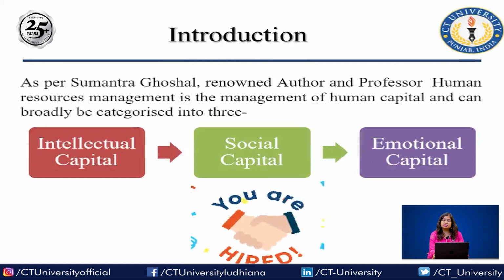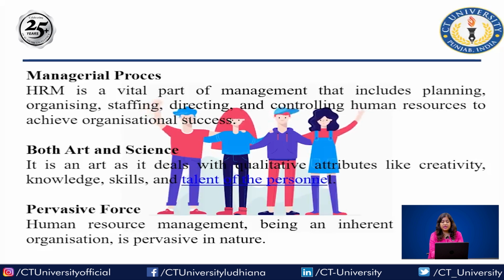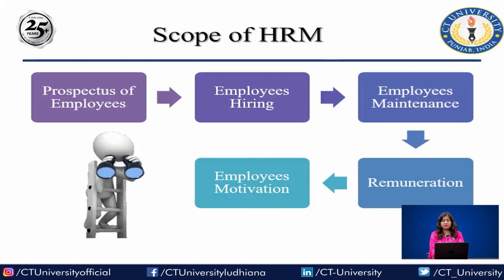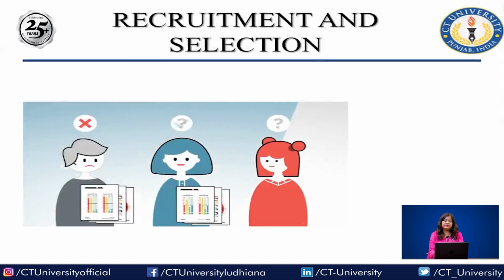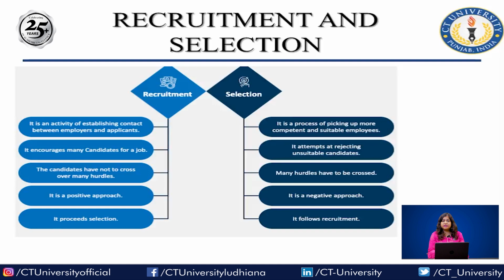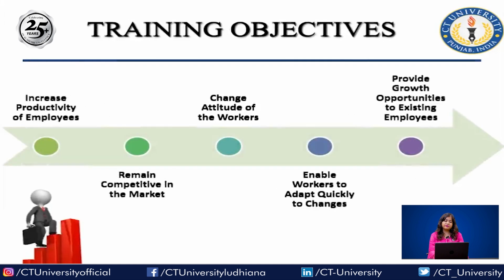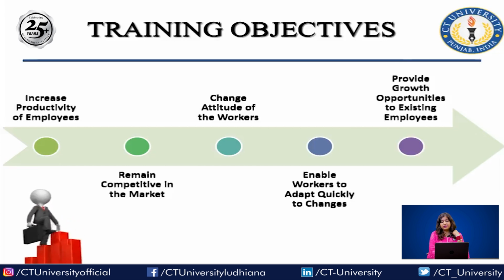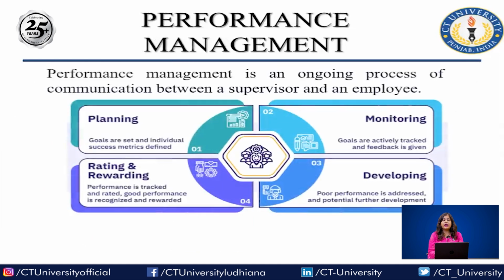Unlocking the Potential of Human Capital: Insights in Human Resource Management by Riddhie Priya.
Unlocking the Potential of Human Capital: Insights in Human Resource Management by Riddhie Priya, Assistant Professor at CT University. Human Resource Management (HRM) is the strategic approach and practice of effectively managing an organization's workforce. It involves various functions and activities aimed at attracting, developing, motivating, and retaining employees to help an organization achieve its goals and objectives.